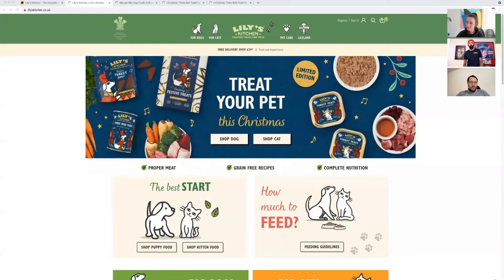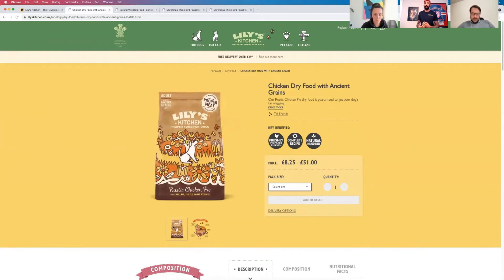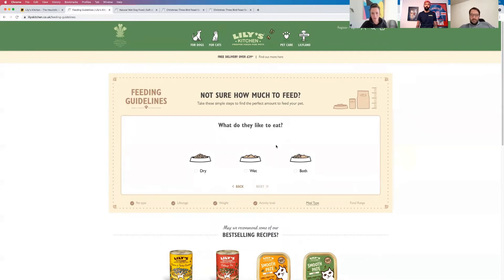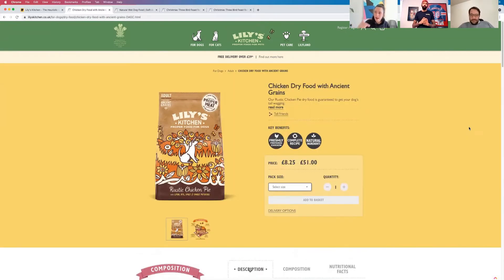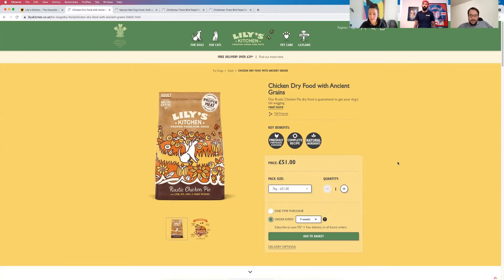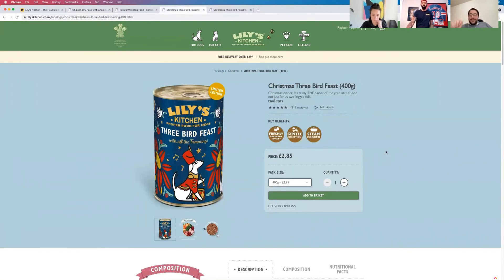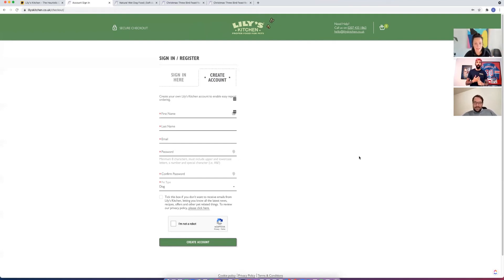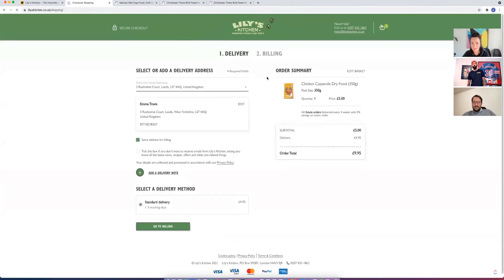The Heuristic Show: Lily’s Kitchen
This week on The Heuristic Show, Speero Senior Experimentation Strategist Emma Travis was joined by colleagues, Shiva Manjunath and Lorenzo Carreri as they reviewed the website of the UK-based pet food brand Lily’s Kitchen.

Lily’s Kitchen is a brand of wholesome pet food formulated with natural, honest ingredients. The site includes recipes for dogs and cats, with the option to purchase food on a subscription basis or as a one-time purchase.

If you are interested in our team conducting a heuristic review of your experience check out our heuristic review service